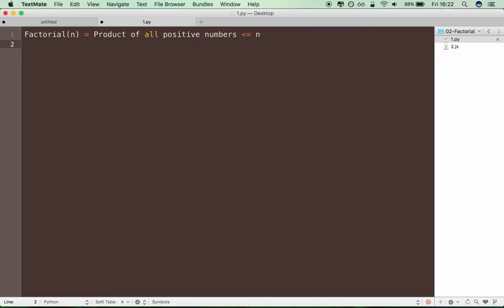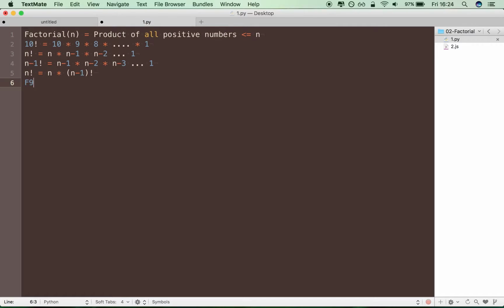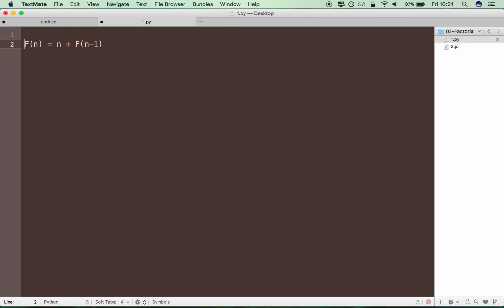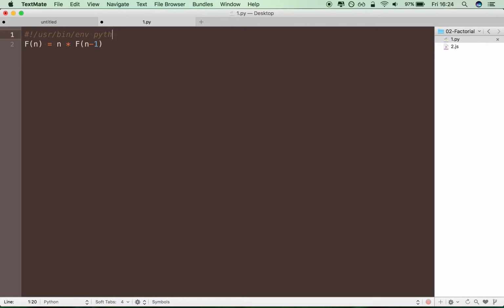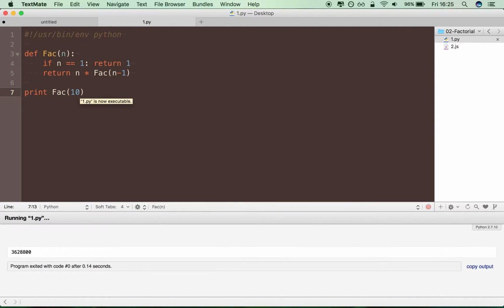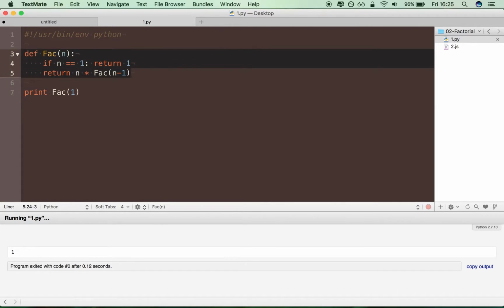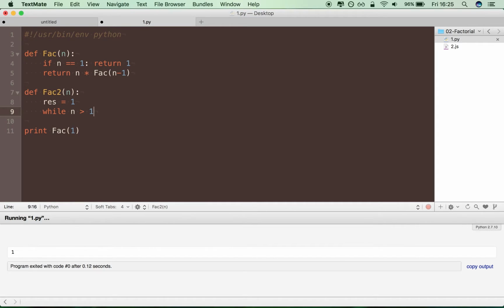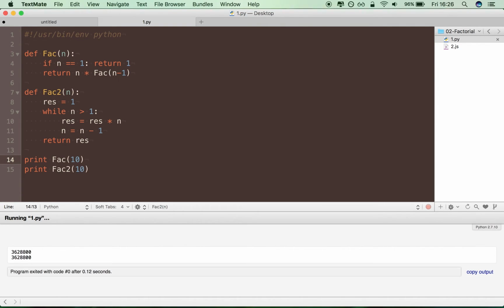Learn to Code - Factorial function in Python